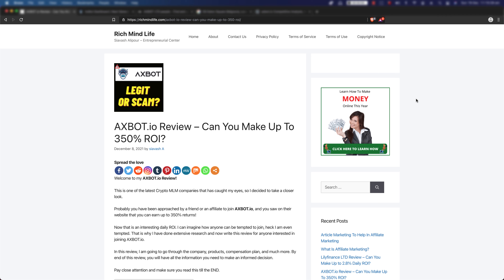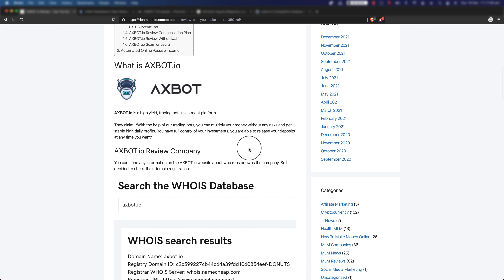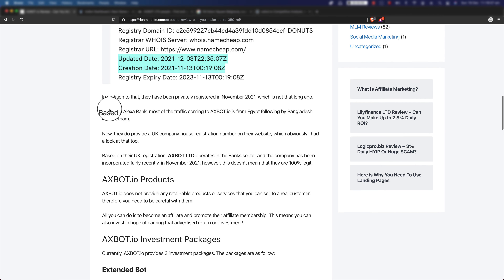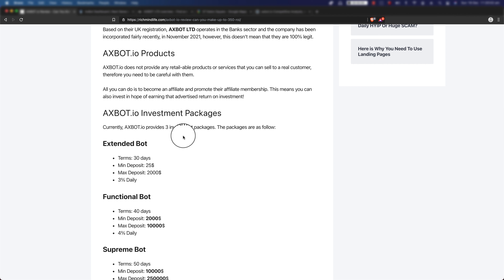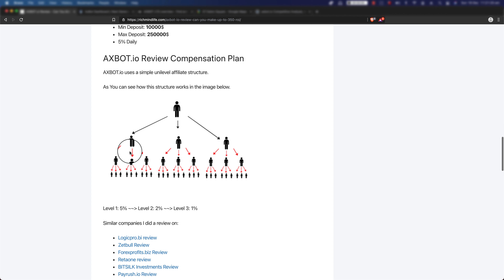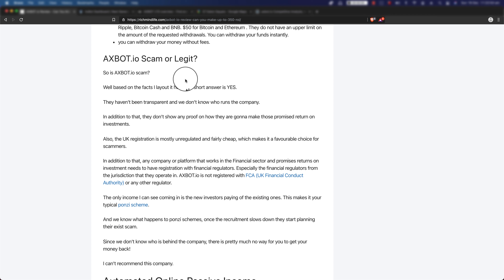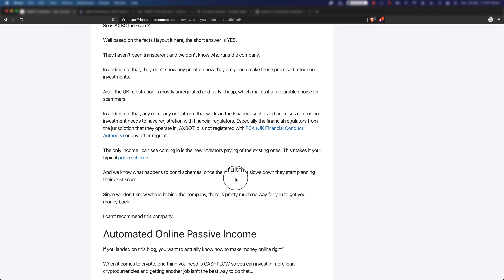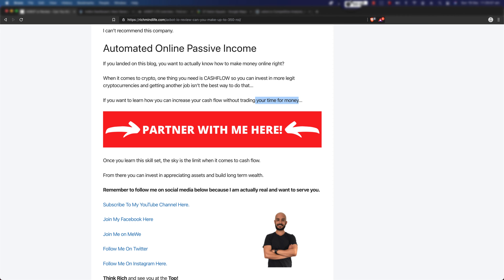AXBOT.io Review – Can You Make Up To 350% ROI?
Welcome to my AXBOT.io Review!

This is one of the latest Crypto MLM companies that has caught my eyes, so I decided to take a closer look.

Now that is an interesting daily ROI. I can imagine how anyone can be tempted to join, heck I am even tempted. That is why I have done extensive research and now write this review for anyone interested in joining AXBOT.io.

In this review, I am going to go through the company, products, compensation plan, and much more. By end of this review, you will have all the information you need to make an informed decision.